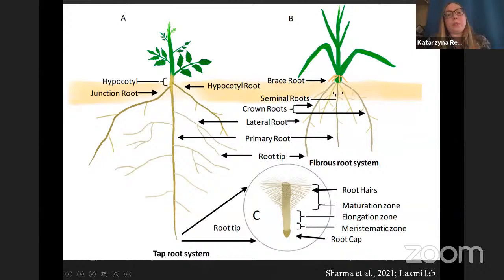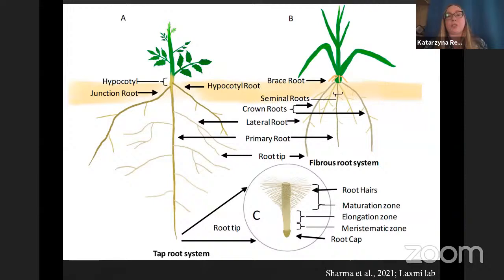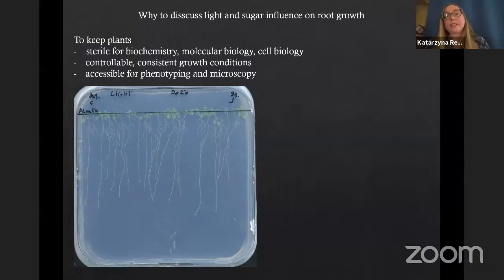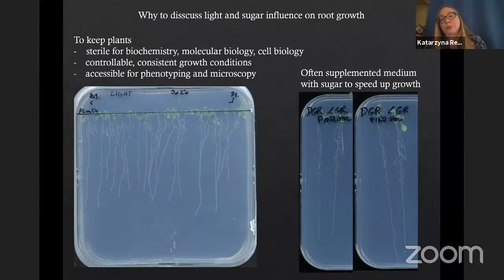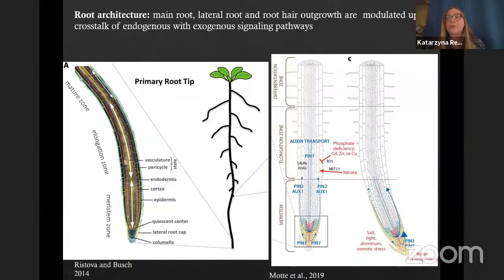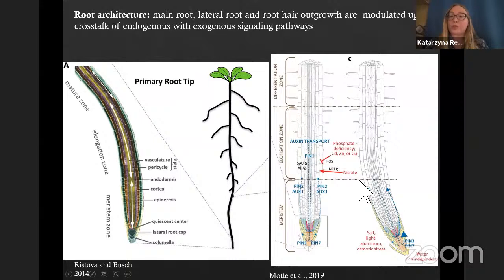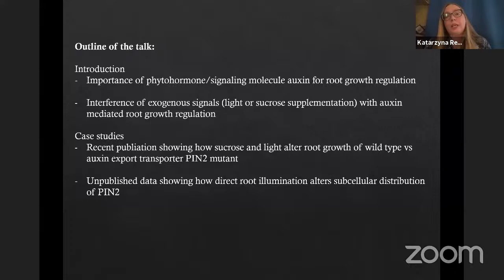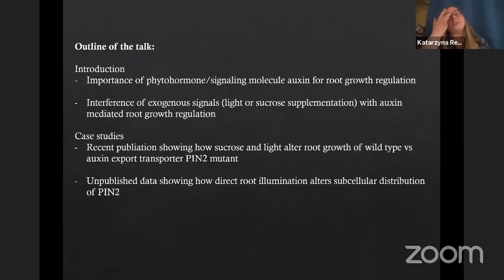International Webinar Series - Day 5 - Dr. Katarzyna Retzer, Czech Republic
Webinar Title: Direct root illumination and sucrose supplementation mask root phenotype
by
Dr. Katarzyna Retzer
Institute of Experimental Botany of the Czech
Academy of Sciences,
Czech Republic